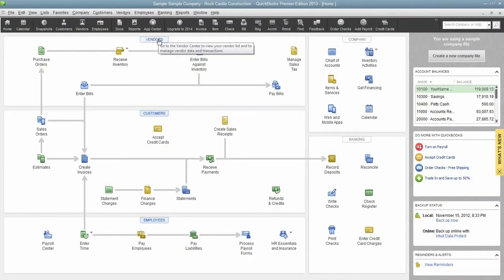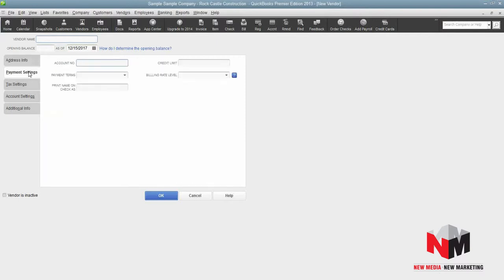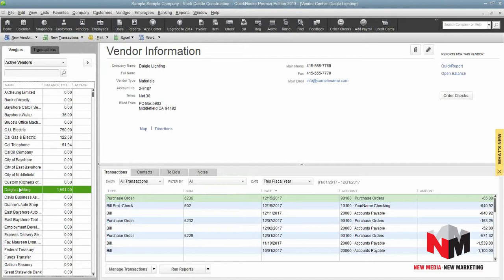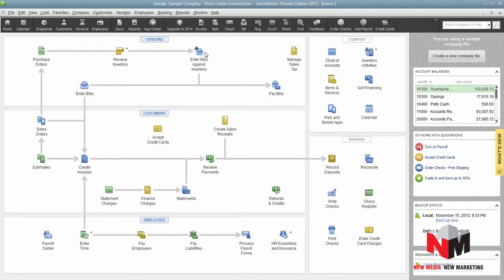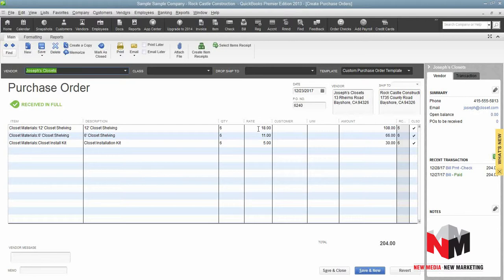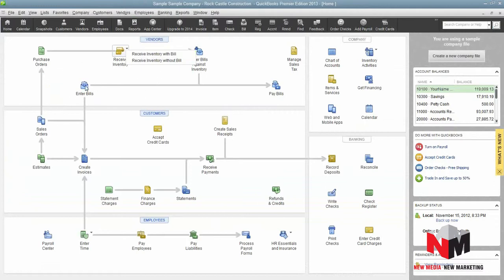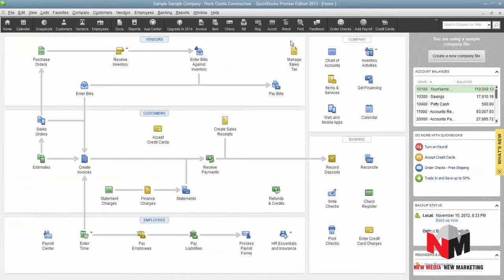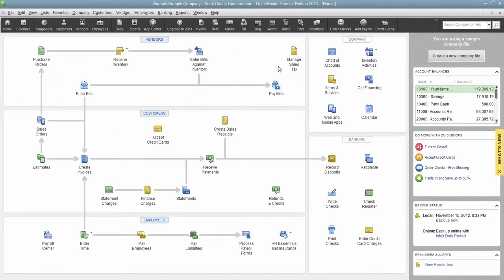QuickBooks Vendor Centers - Learn QuickBooks Miami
Vendor Center -- Follow the flowchart of activities and recording transactions in the Vendor Center.  How to set up vendors, recording transactions from creating Purchase Orders, receiving inventory, entering bills and paying bills.

Quickbooks Training Courses in Miami, Doral and Fort Lauderdale Florida only $127 One-Day Classes with Live Instructor. English and Spanish

Learn QuickBooks Live in a Classroom Setting

    Save Money on Your QuickBooks Training
    Practical, Convenient, One-Day Classes
    Enhance Your Resume
    English or Spanish
    Free QuickBooks Simple Start Edition for All Students
    Knowledgeable & Experienced QuickBooks Instructor
    Receive a Certificate of Completion
    Most Classes Only $127 full Day (Regular Price $247)
    Boca Raton, Delray Beach, West Palm Beach, Florida, Miami
    Orlando, Tampa, Naples, Ft. Myers, Lakeland, Jacksonville